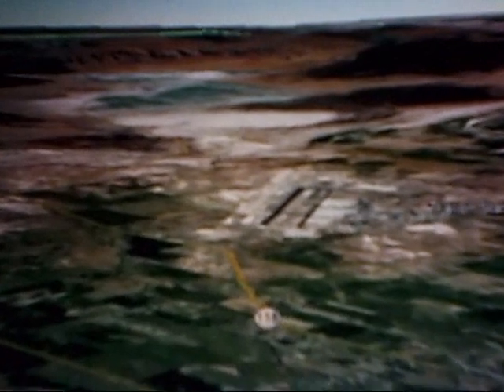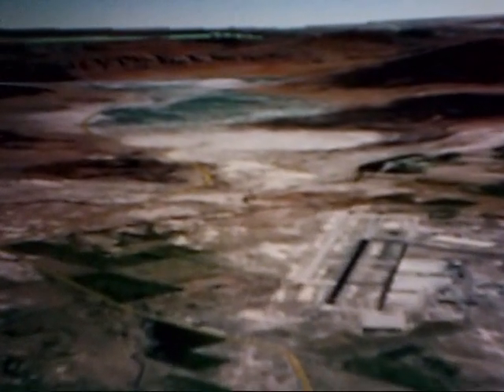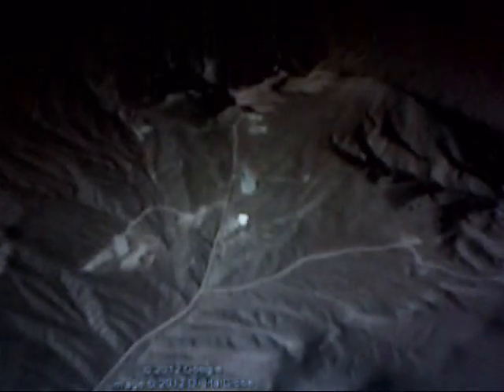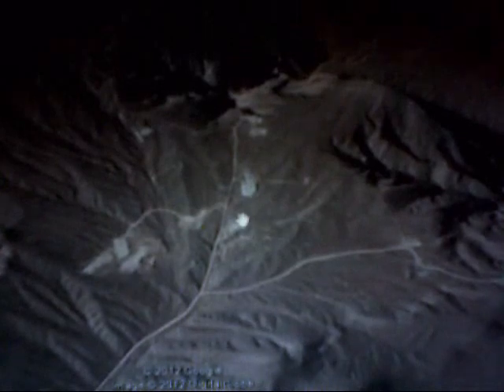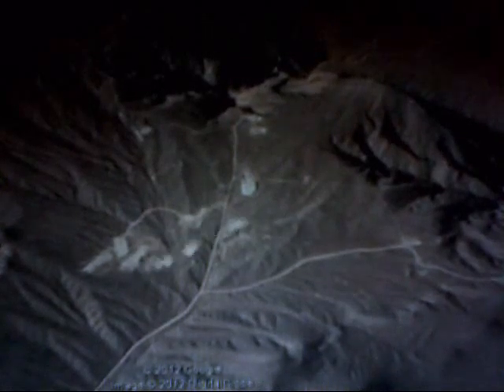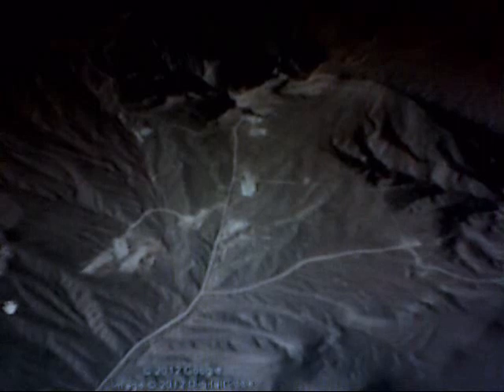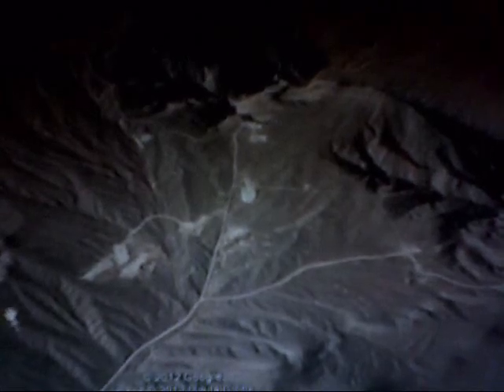project shoal site.wmv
flyover of the shoal test site
in fallon nevada